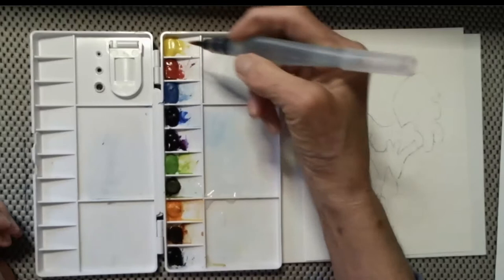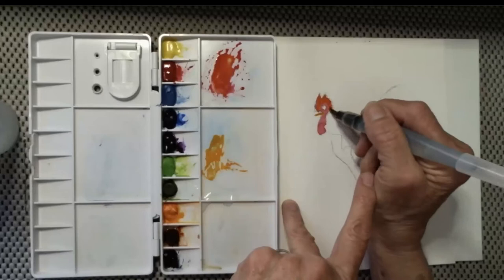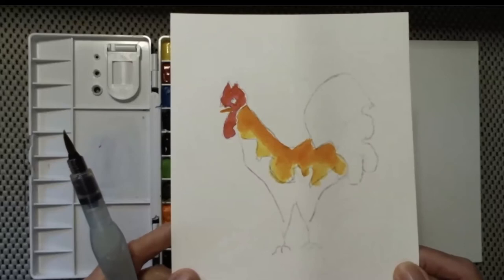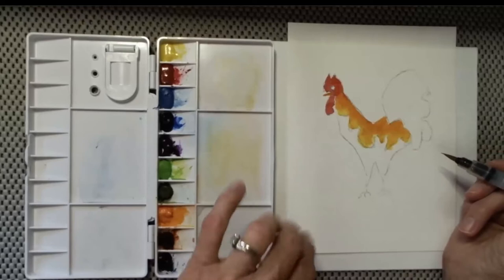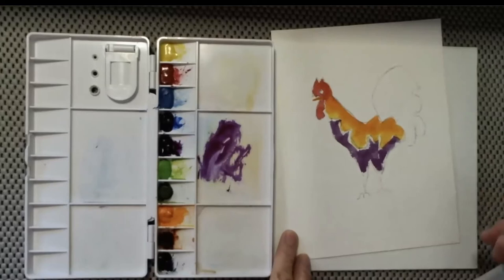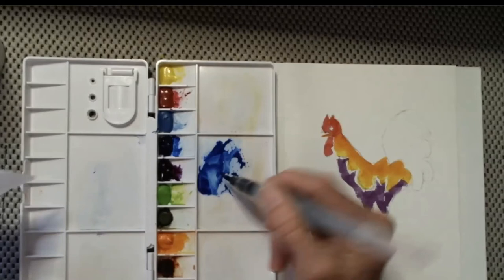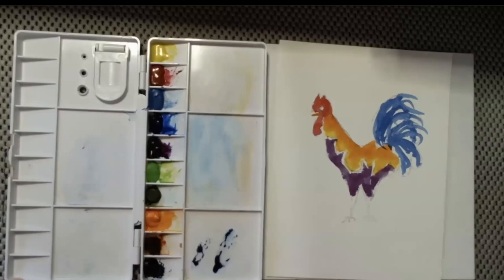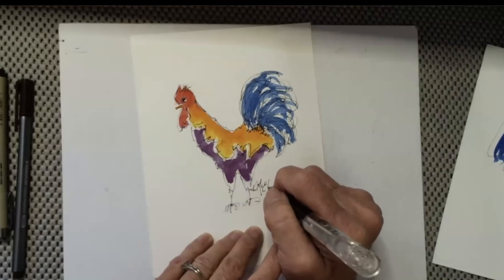How to watercolor paint a Colorful Rooster a class video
How to Watercolor paint videos by Kathleen McElwaine are all made for beginners wanting to learn a step by step process to watercolor paint. Get your email with the Zoom link for Saturdays are FREE and a pattern to print each week.  Sign up on my website WaterBrushTeacher.com
KMcElwaine. This video addresses all of these questions at one time or another. What watercolor paint should I buy, What is the best watercolor brand, What is the best Watercolor paper for beginners, How do you use watercolors step by step, Should I sketch before watercolor